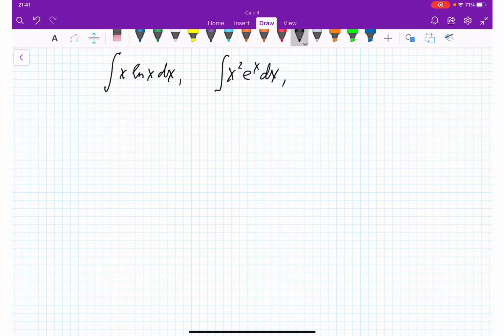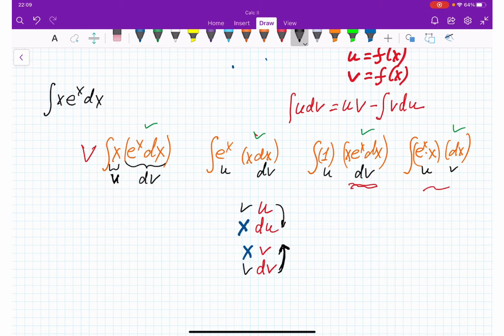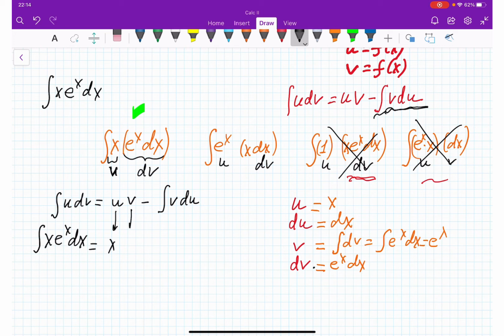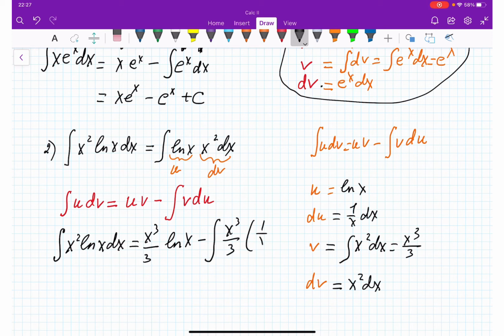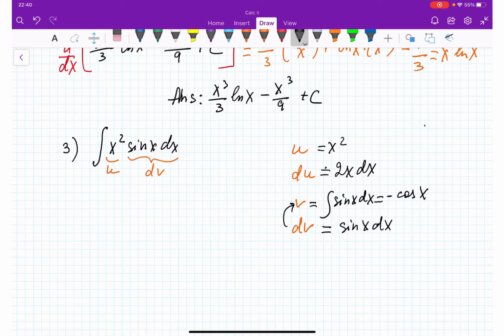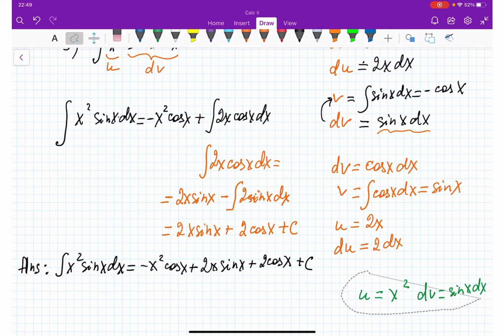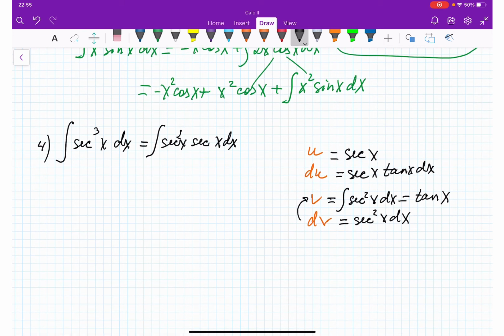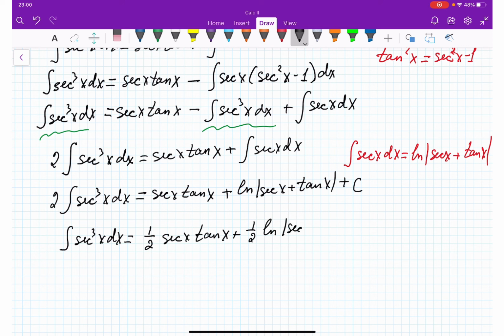Integral: #8 Method of Integration by Parts 1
Integration with Method of Integration by Parts